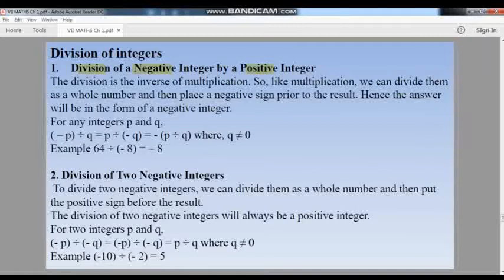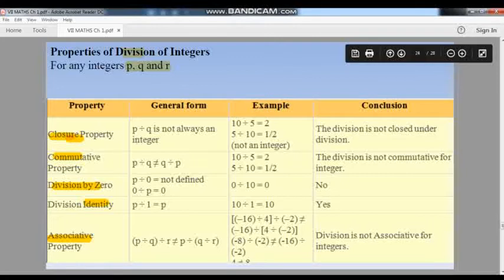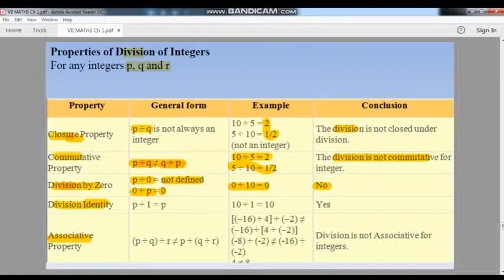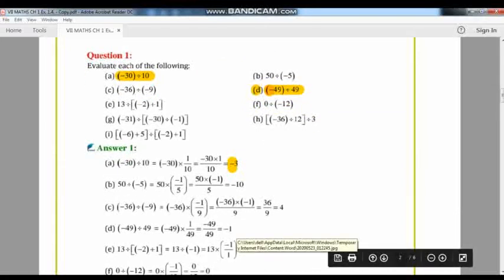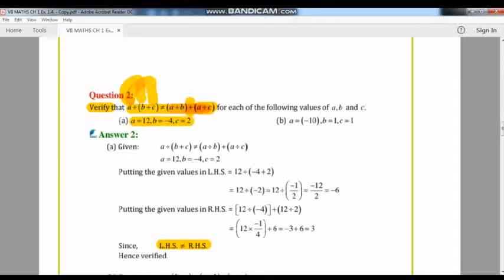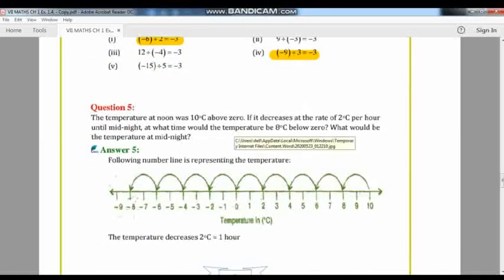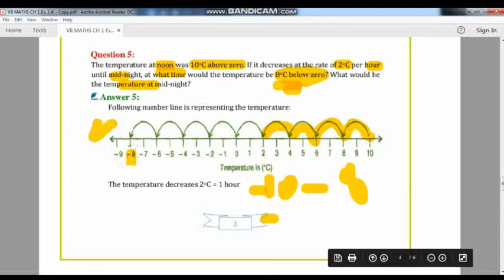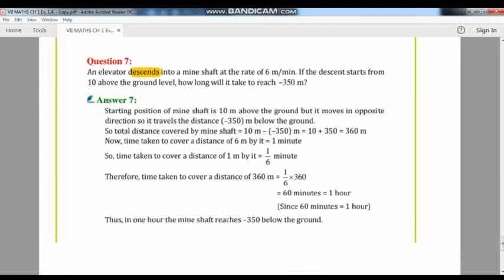VII Maths (CBSE) Ch 1 Part 10 division of integers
Ex.1.4 is also explained in this video